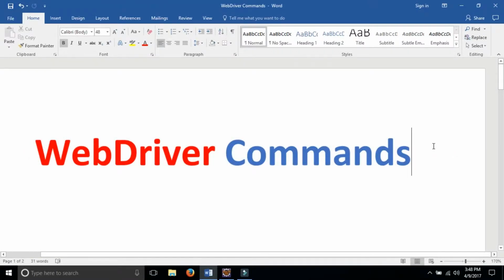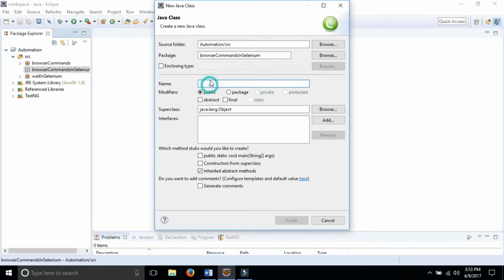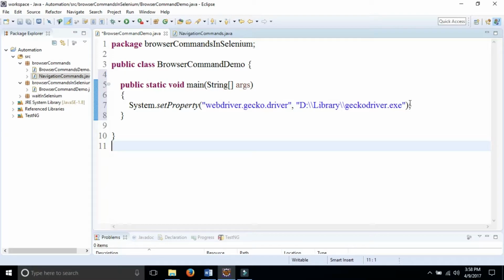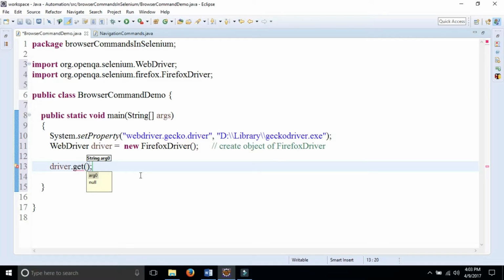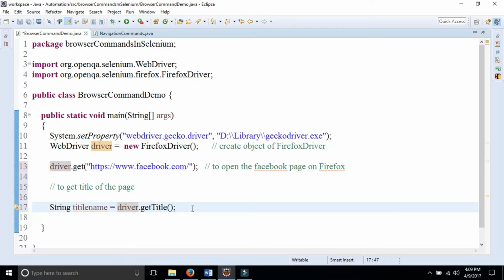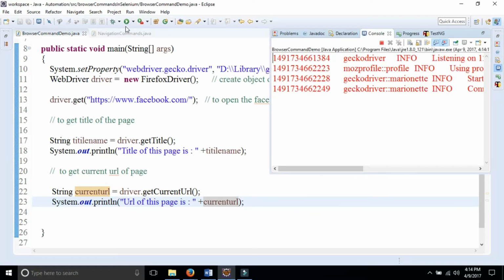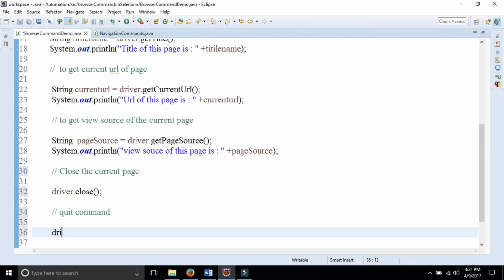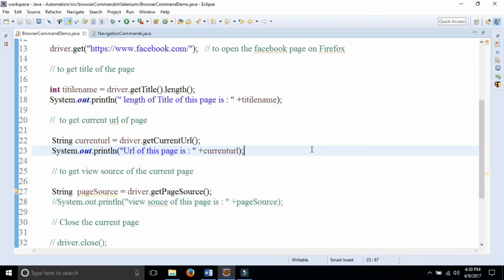Selenium Webdriver Browser Commands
Selenium Webdriver Browser Commands or Browser Commands in Selenium or WebDriver Commands and Operations

package browserCommandsInSelenium;

import org.openqa.selenium.WebDriver;
import org.openqa.selenium.firefox.FirefoxDriver;

public class BrowserCommandDemo {

  System.setProperty("webdriver.gecko.driver", "D:\\Library\\geckodriver.exe");
  WebDriver driver =  new FirefoxDriver();      // create object of FirefoxDriver

driver.get(" // to open the facebook page on Firefox

  // to get title of the page

  String titilename = driver.getTitle();
  System.out.println("Title of this page is : " +titilename);

  //  to get current url of page

   String currenturl = driver.getCurrentUrl();
   System.out.println("Url of this page is : " +currenturl);

   // to get view source of the current page

   String  pageSource = driver.getPageSource();
   System.out.println("view souce of this page is : " +pageSource);

   // Close the current page

  // driver.close();

   // quit command

    driver.quit();